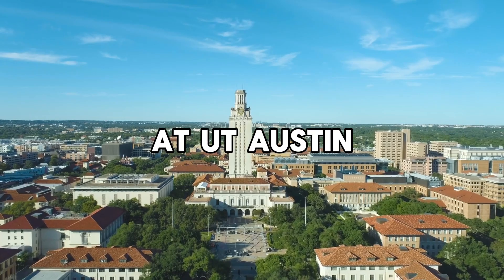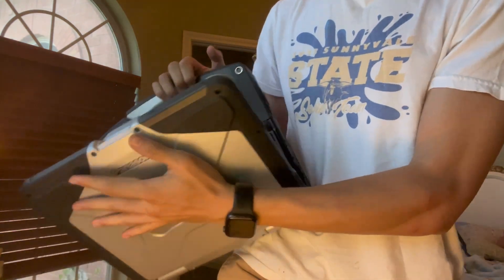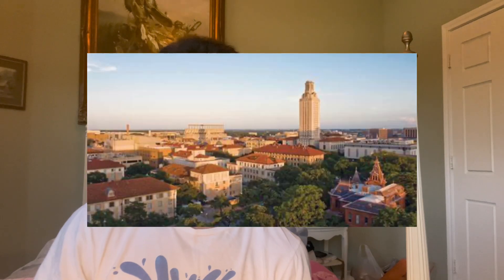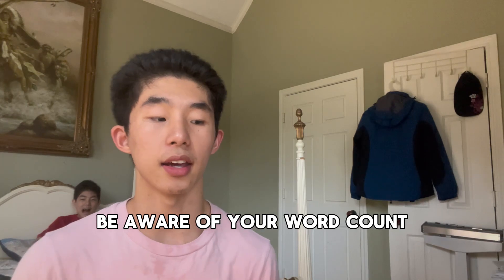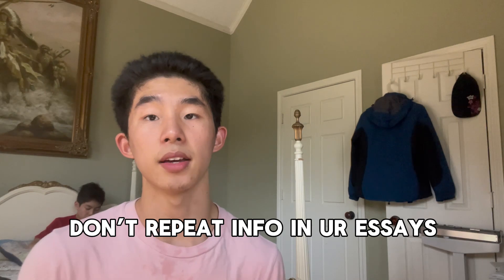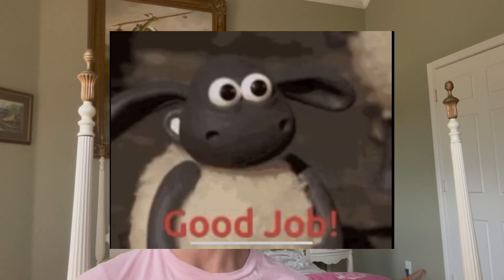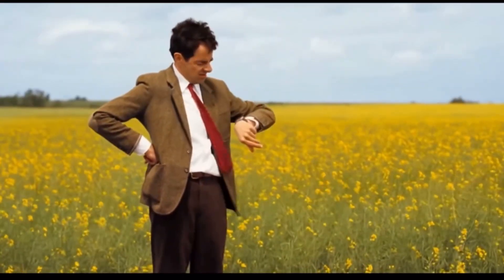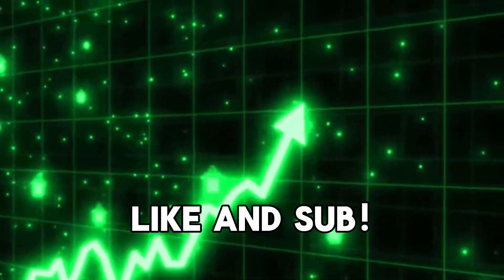How to write the new UT Austin essays + examples (from a UT BME admit)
I was accepted as a Biomedical Engineering major for the UT Fall 2024 semester. I applied in the 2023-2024 regular decision cycle. In this video I will be sharing my essays and give you some advice for writing yours. As you may know, the application for the fall 2025 semester will be different because the essay prompts are slightly different. This video will tell you EVERYTHING you need to know to write the best essays and maximize ur chances.

Timestamps:
0:00 - 1:28: Intro
1:30 - 3:50: why this major essay (prompt #1)
3:53 - 5:57: activities + experiences essay
6:05 - 7:57: how will you change the world essay
8:01 - 9:58: optional essay
10:00 - 10:32:  quick essay tips
10:33 - 13:17 essay analysis + advice
13:32 - 14:27: outro
Timestamps:
0:00 - 1:28: Intro
1:30 - 3:50: why this major essay (prompt #1)
3:53 - 5:57: activities + experiences essay
6:05 - 7:57: how will you change the world essay
8:01 - 9:58: optional essay
10:00 - 10:32:  quick essay tips
10:33 - 13:17 essay analysis + advice
13:32 - 14:27: outro